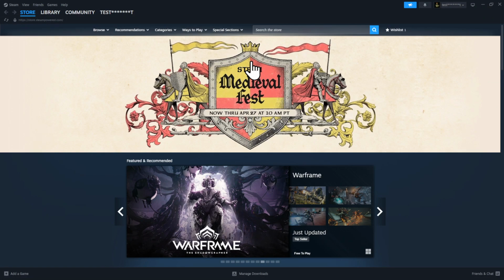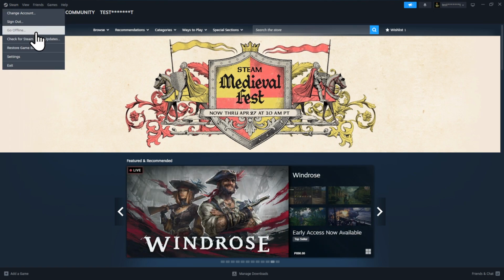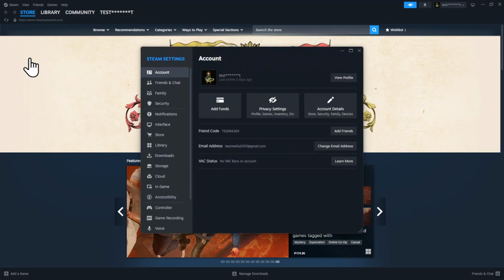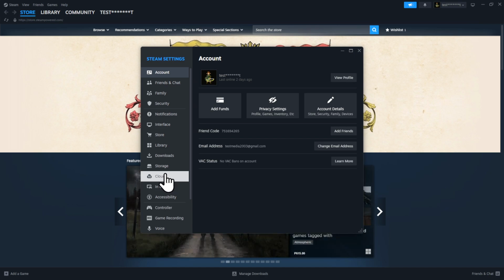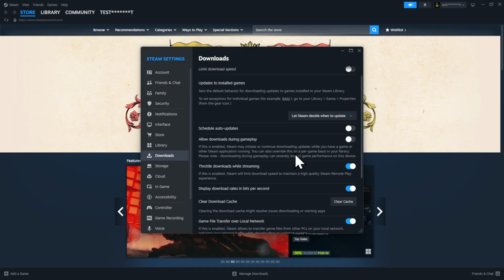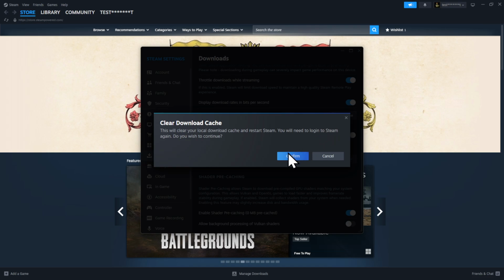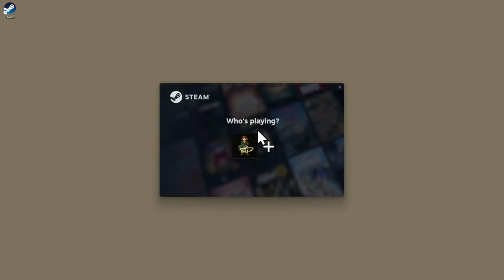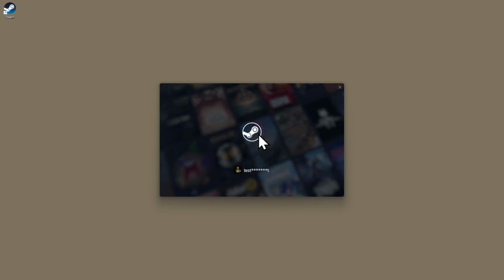How to Delete Steam Junk Files Quickly Guide (2026 Guide)